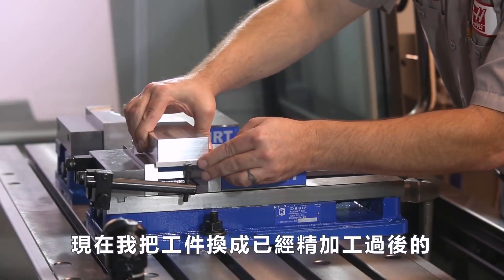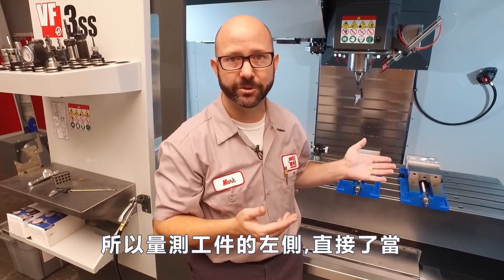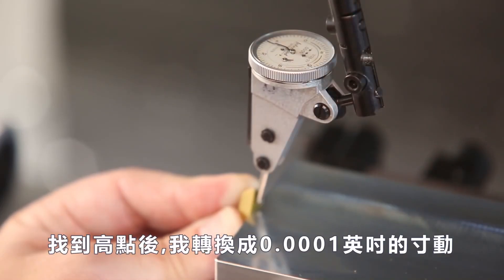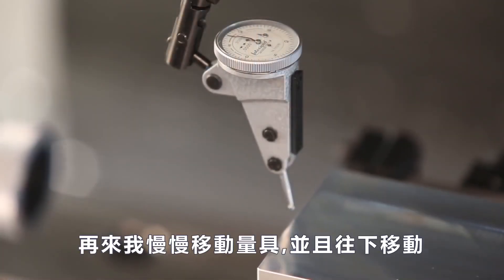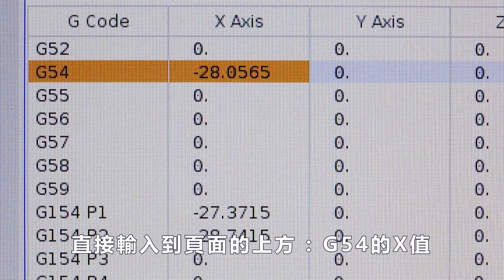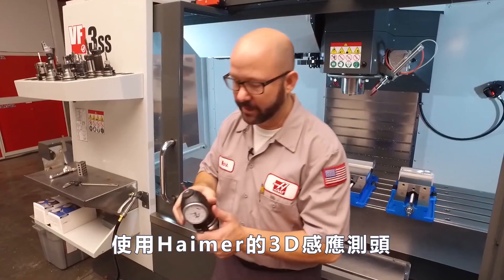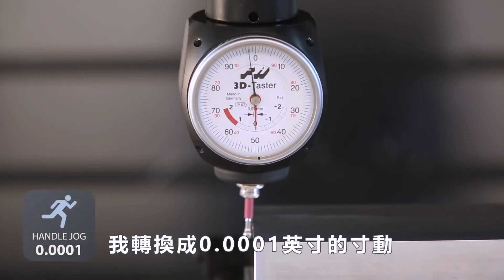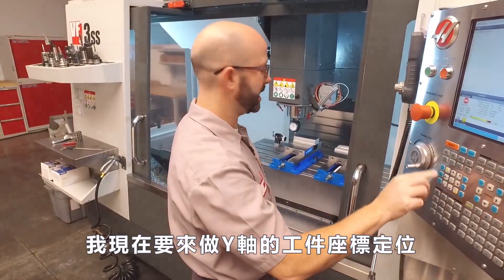[哈斯小教室] 工件座標位置 Part 2 - 精密&3D 尋邊器 (銑床 加工應用)/Work Offset Setting Part 2 : Precision & 3D Edge Finder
[哈斯小教室]  工件座標位置 Part 2 - 精密 & 3D 尋邊器 ( 銑床 加工應用 ) / Workpiece Offset Setting Part 2 : Precision & 3D Edge Finder